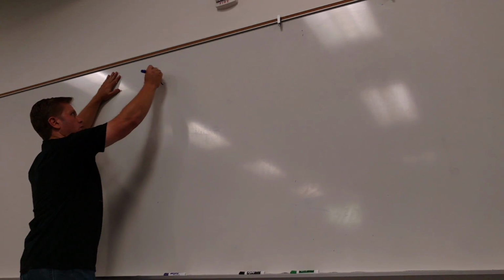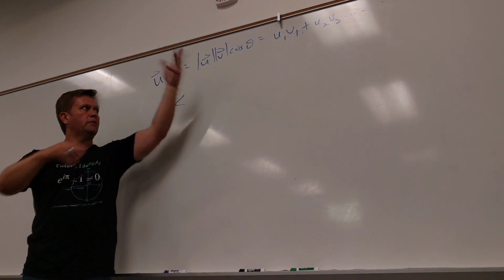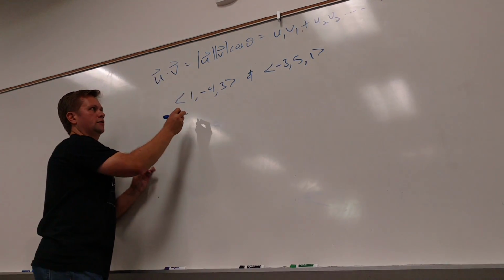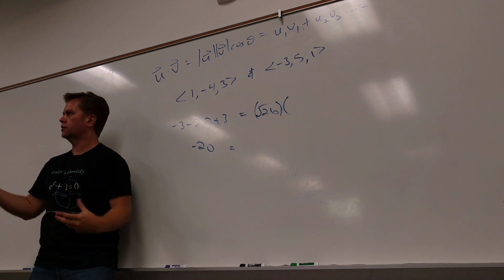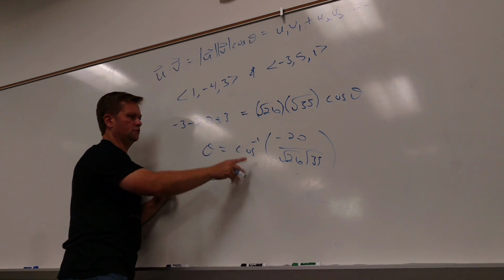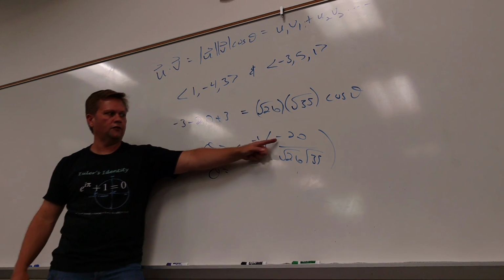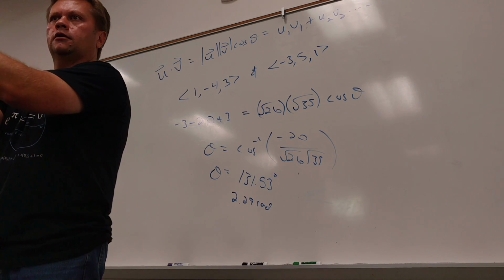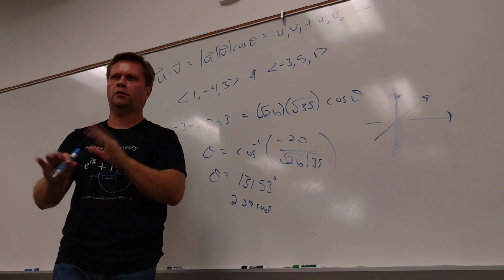Math 281, Aug 24 Lecture, Part 4